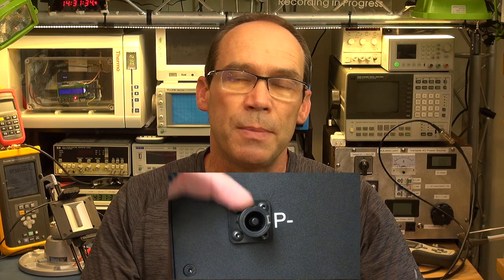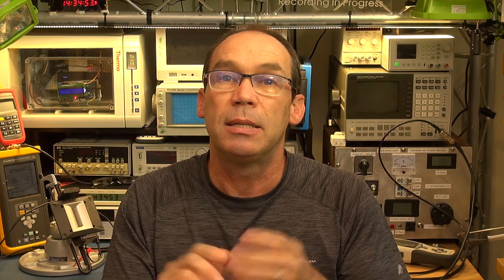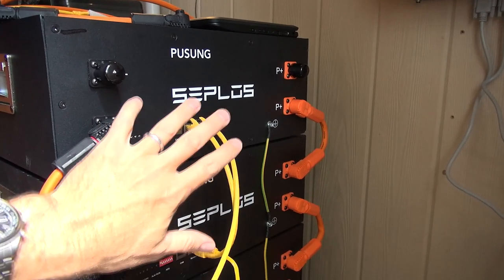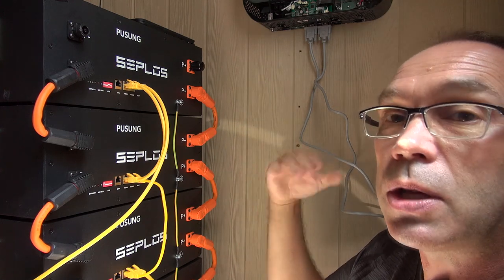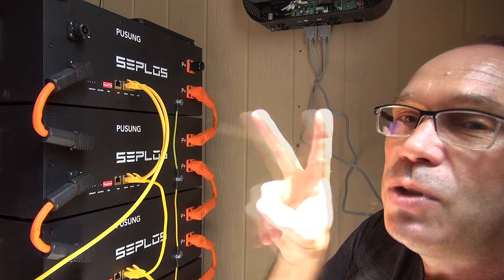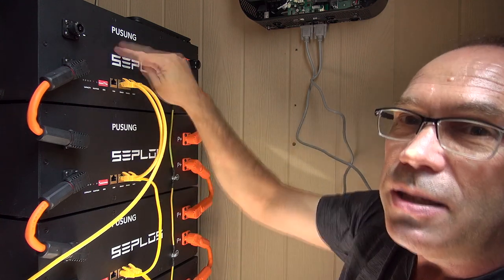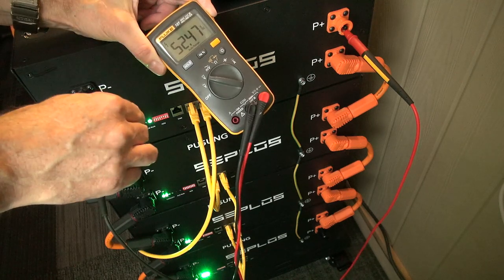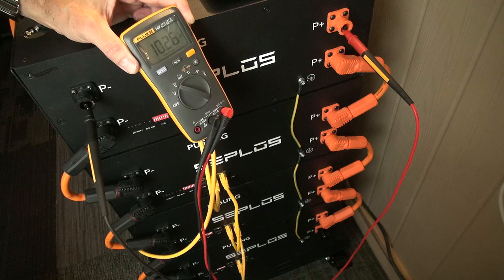Seplos Pusung Battery DIP Addressing, Setup and Software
In this video:
* I talk through and demonstrate the Seplos Pusung Battery DIP Addressing, Setup and Software.